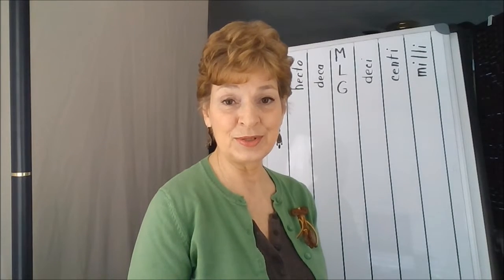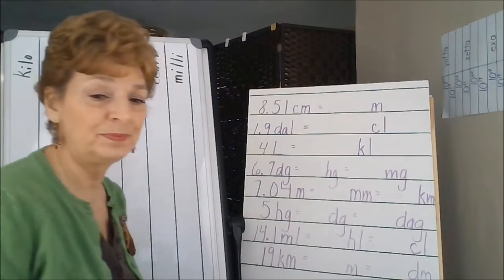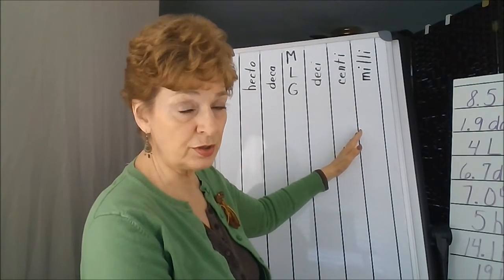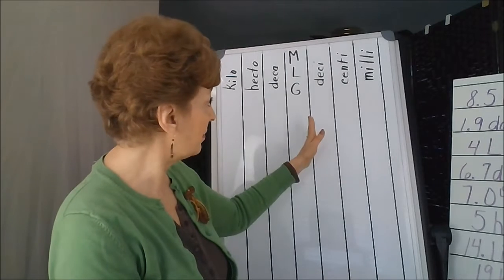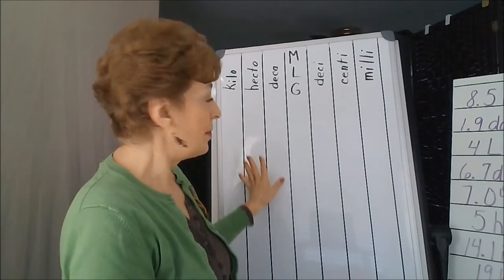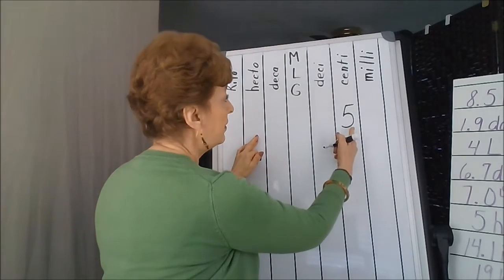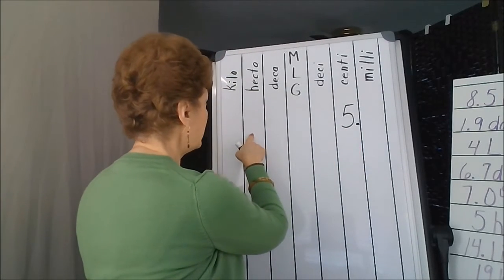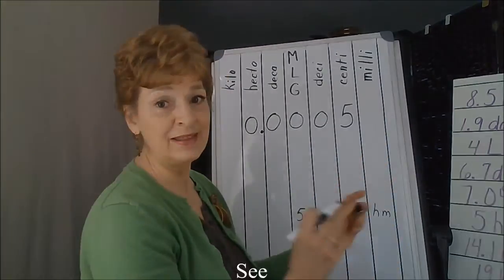Metrics - Converting Between Metric Units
Converting values to different metric units based on metric prefixes and place value. (Ex. Converts 5 centimeters to hectometers.)